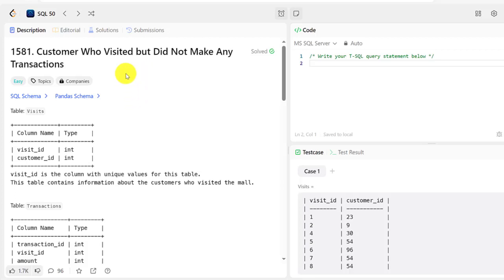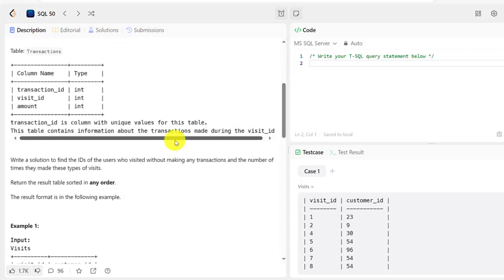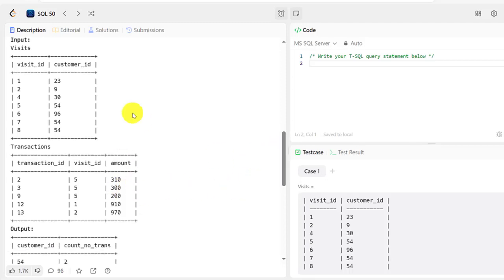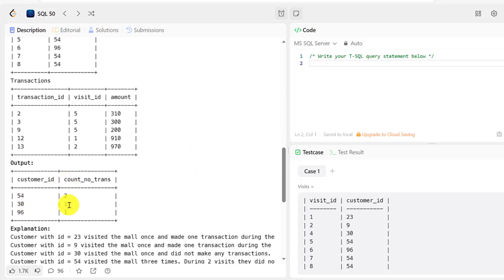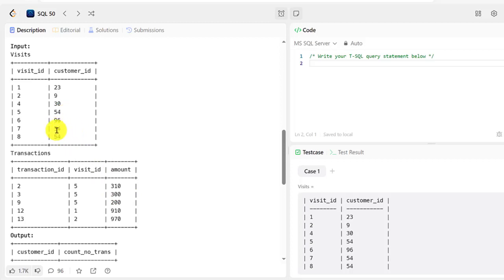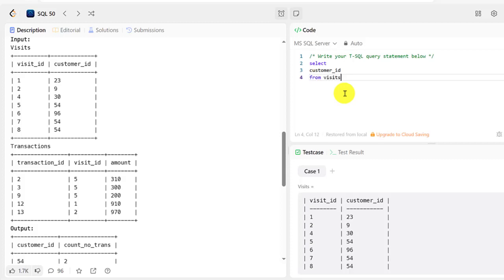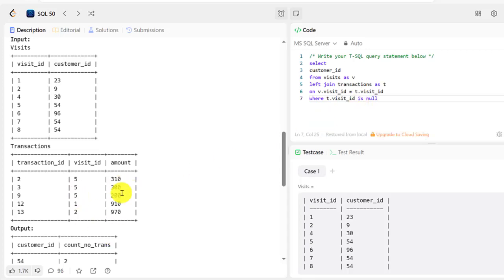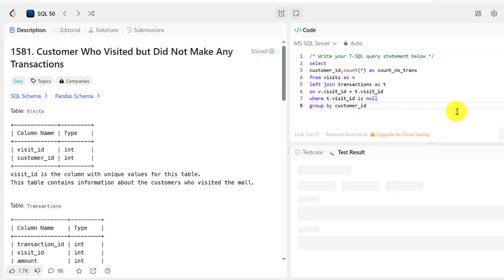SQL Leetcode SQL 50 #8: Customers Who Visited but Did Not Make Any Transactions Solution.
SQL Leetcode SQL 50 #6: 1581: Customers Who Visited but Did Not Make Any Transactions. This is the 7th question in SQL 50 from LeetCode. We will be solving all the questions from LeetCode SQL 50 one by one. These questions range from easy to hard.